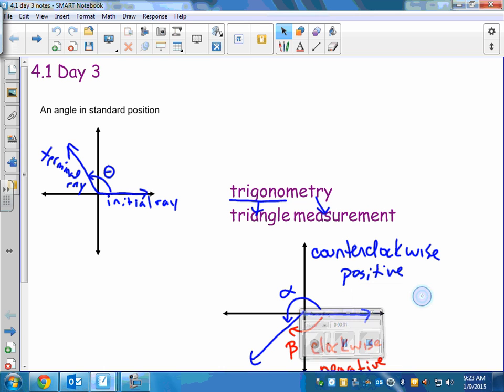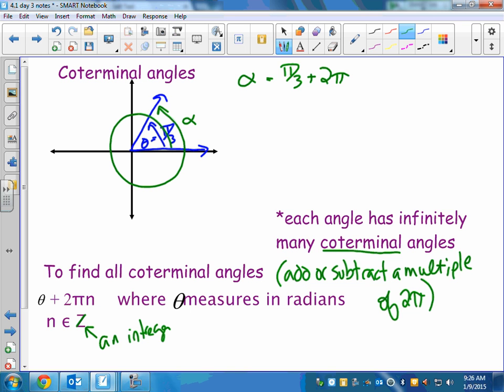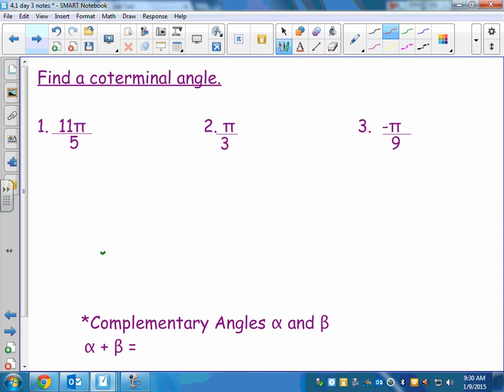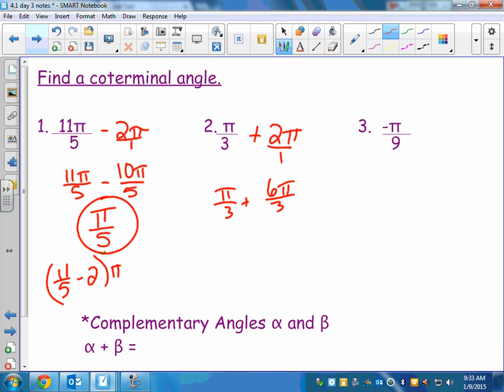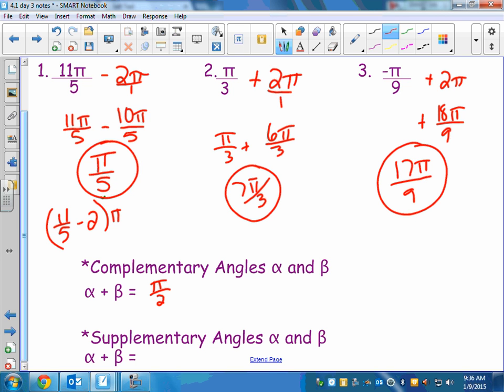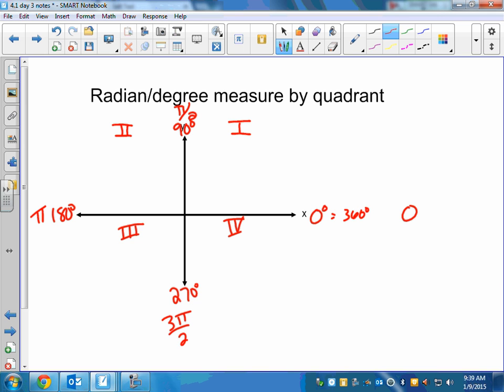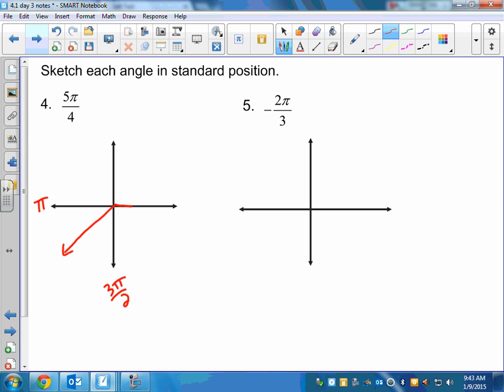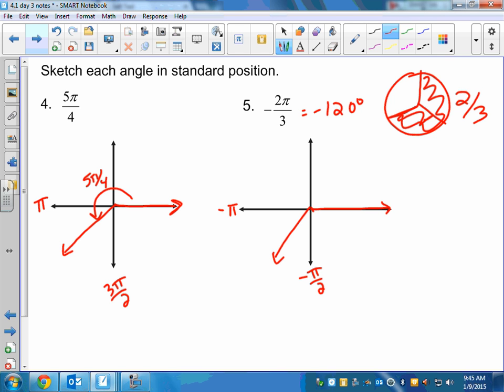4 1 Day 3 precalculus